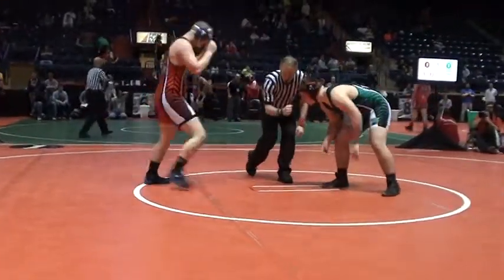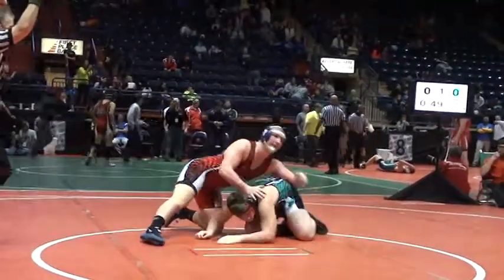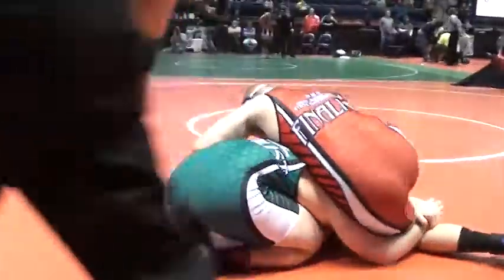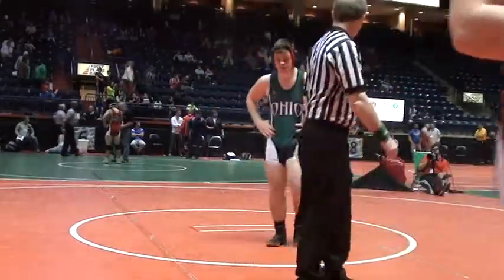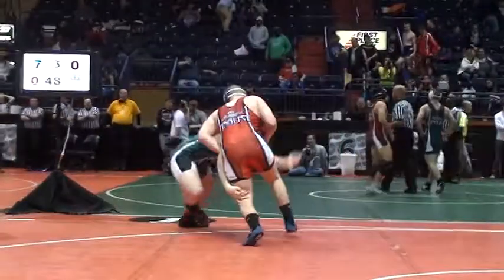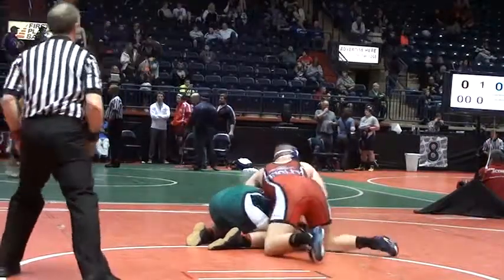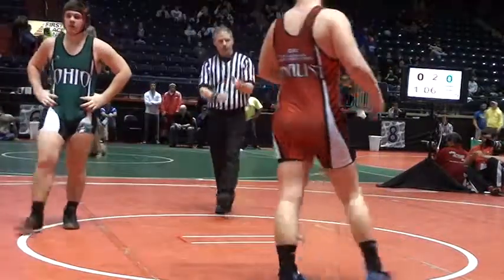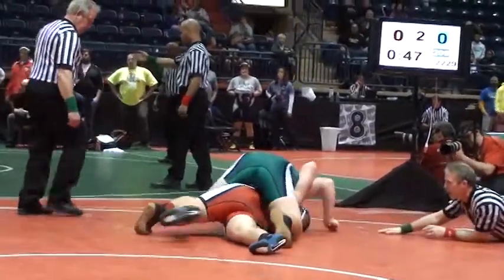209 lbs FINAL Crawford Hamrick VS Dailey Young